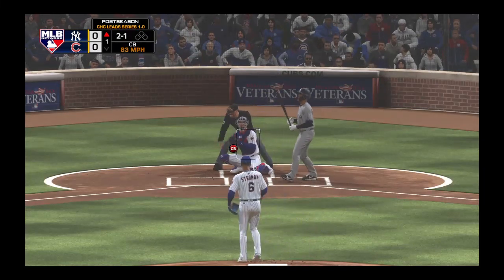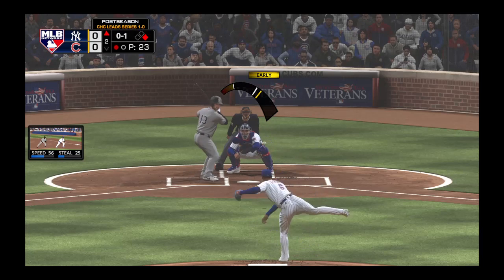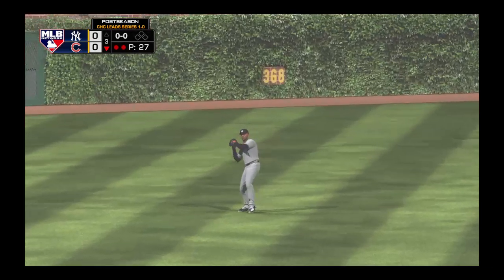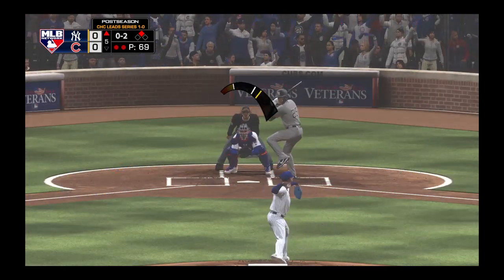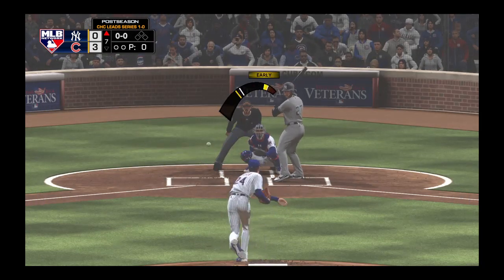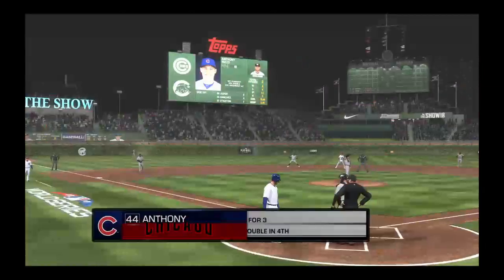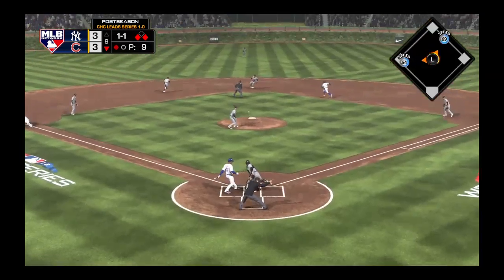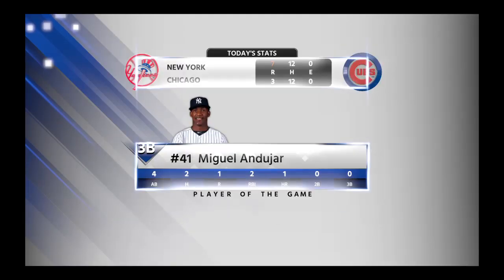Cubs Game 2 world series vs new york yankees